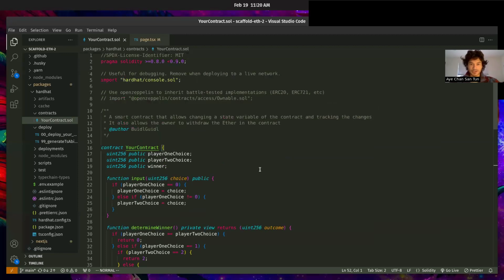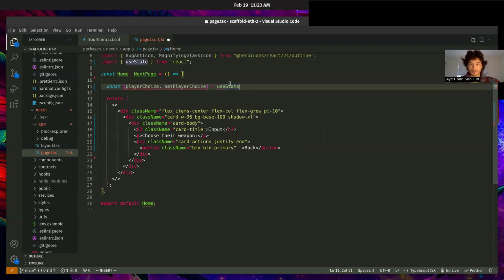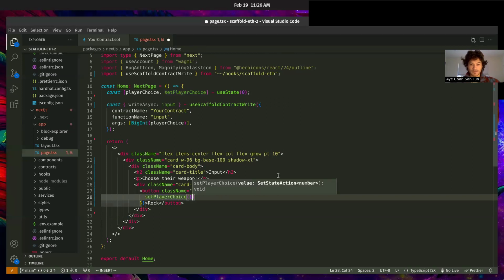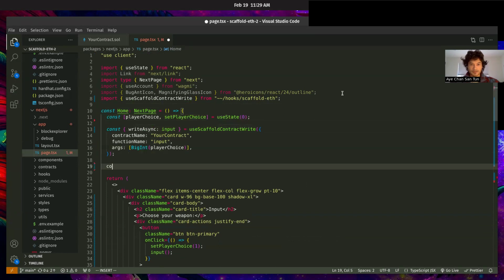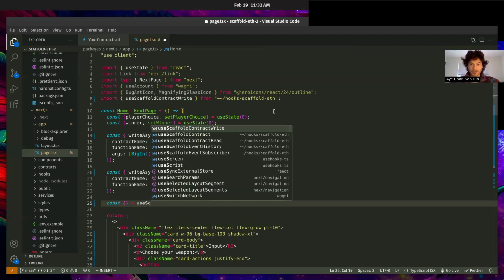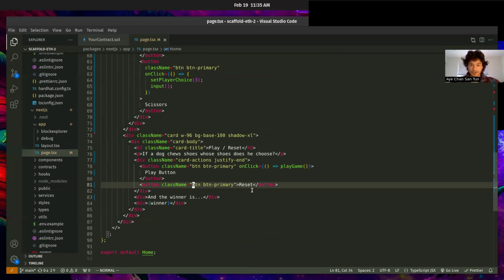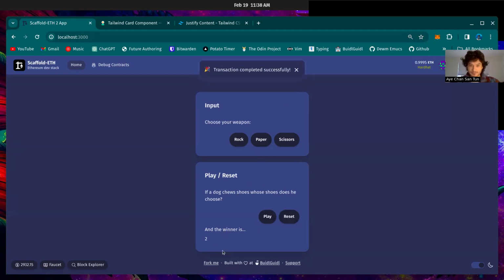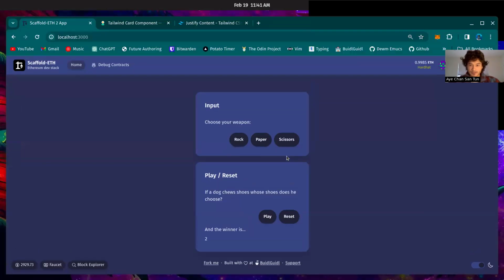Scaffold-Eth-2 BLOCK Paper Scissors Front End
Now that we have our smart contract in order, lets build a front end to use our smart contract. We learn about Scaffold-Eth hooks useScaffoldContractRead and useScaffoldContractWrite. Once again I am not a professional I might use some bad programming practices!